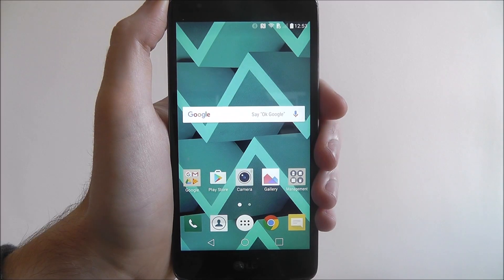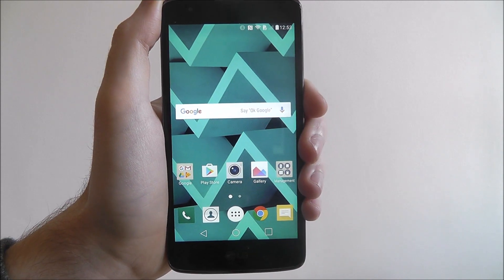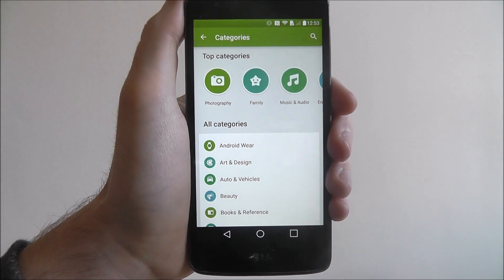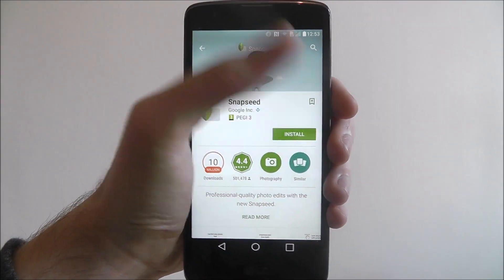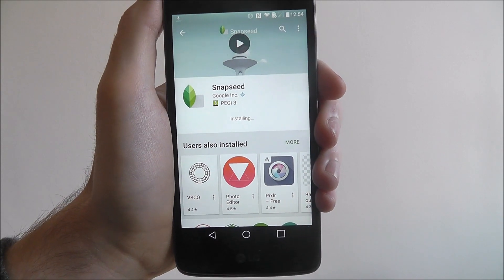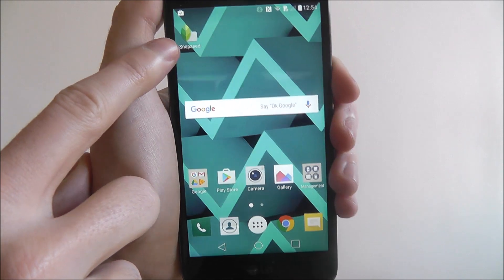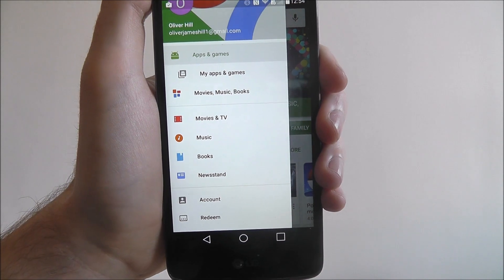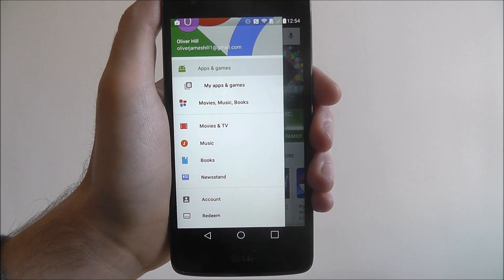How To Download An App - LG K8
This video demonstrates how to download an app on the LG K8.